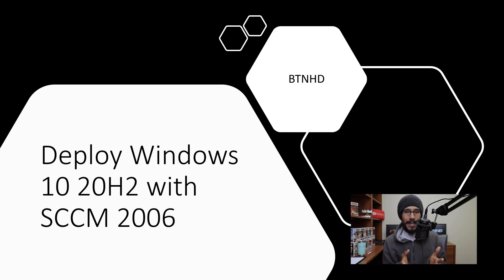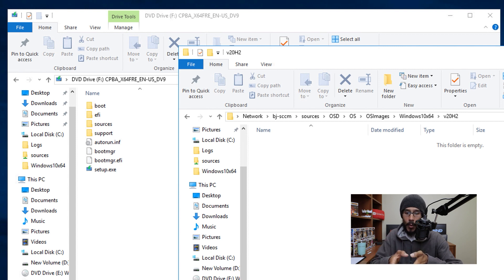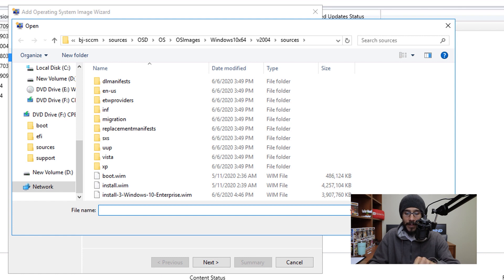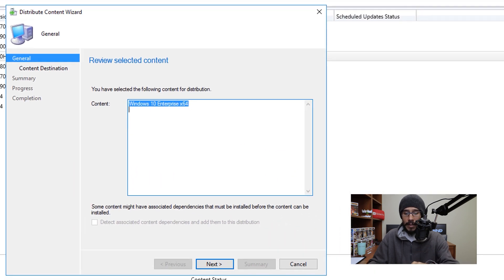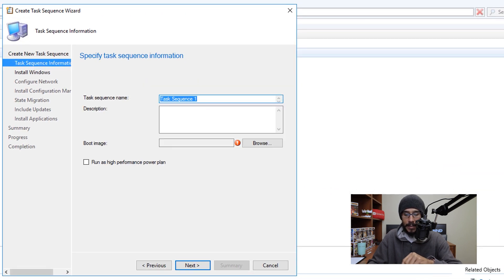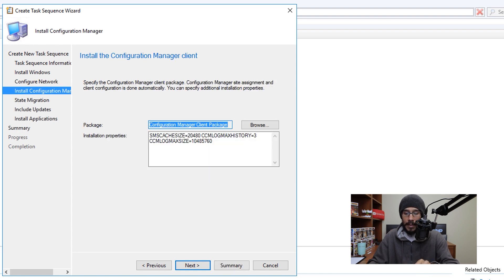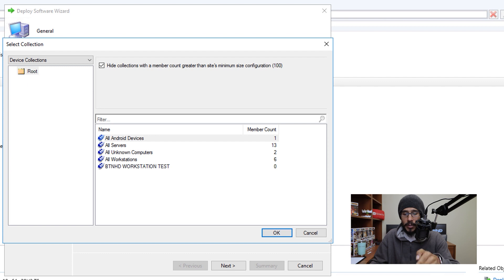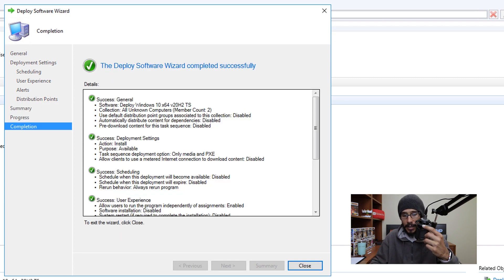How to Deploy Windows 10 20H2 with SCCM 2006!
In this video, we go over how to deploy Windows 10 20H2 with SCCM 2006. During the video I picked the wrong Operating System within the Task Sequence. Hey people make mistakes, but here is my redemption video with the correct demo. Please enjoy

Chapters
0:00 Introduction
0:19 Download Windows 10 20H2 ISO
1:11 Update Windows 10 ADK an WinPE
1:33 Import Windows 10 20H2 into SCCM
3:25 Create Task Sequence for Windows 10 20H2
6:08 Conclusion
6:40 Windows 10 20H2 SCCM Deployment Demo